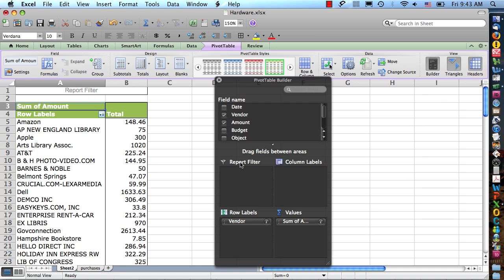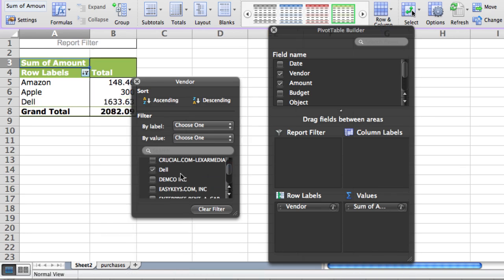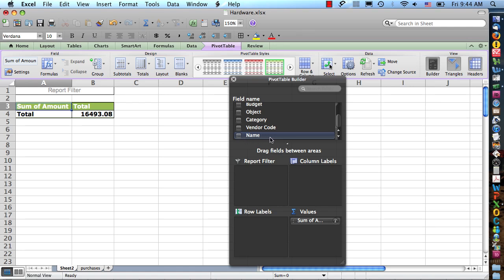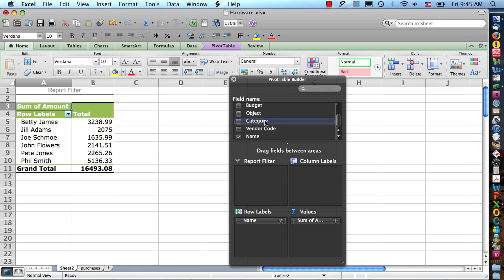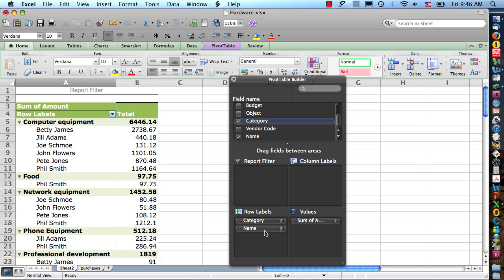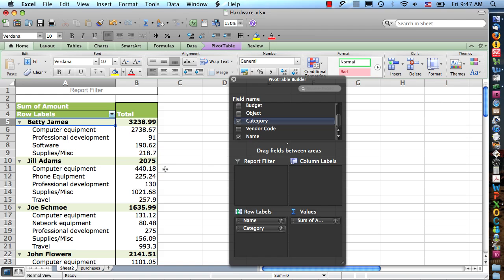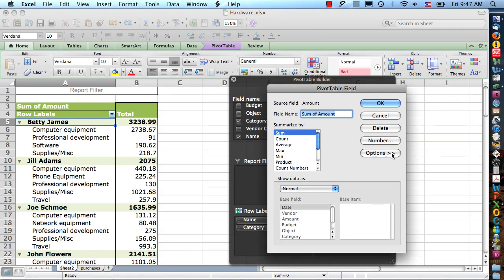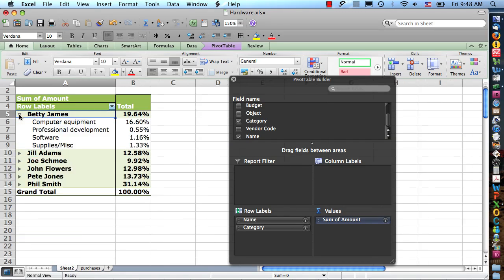Excel 2011 for Mac Pivot Tables Step 2